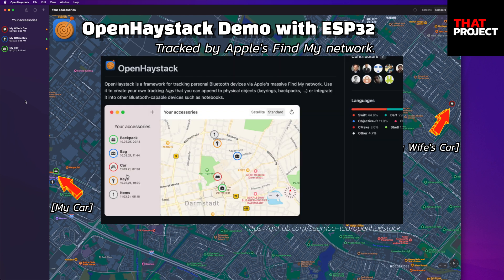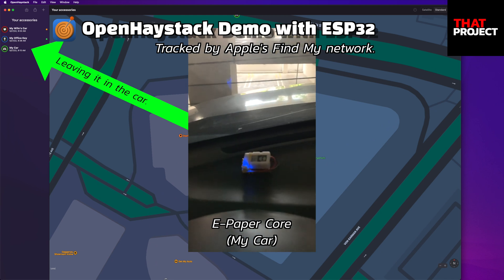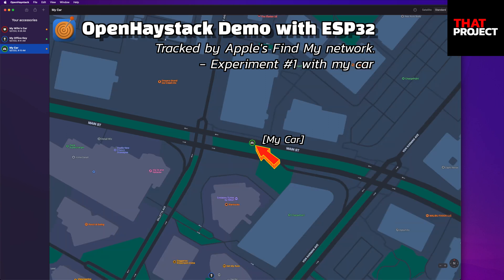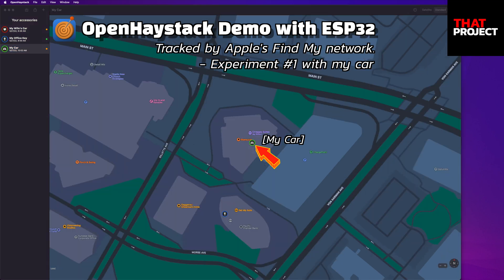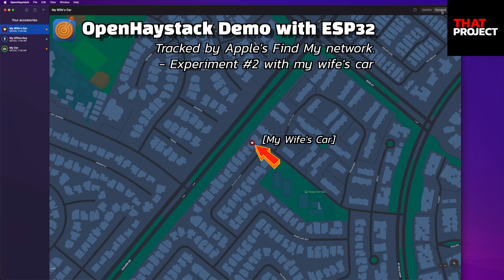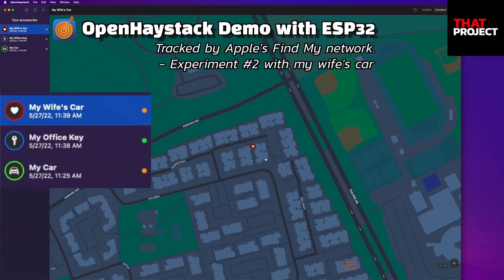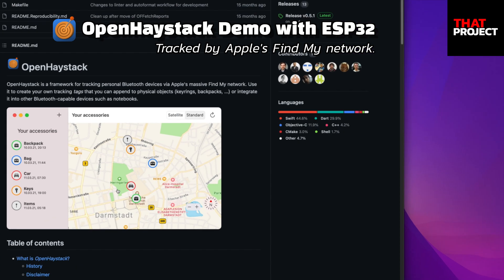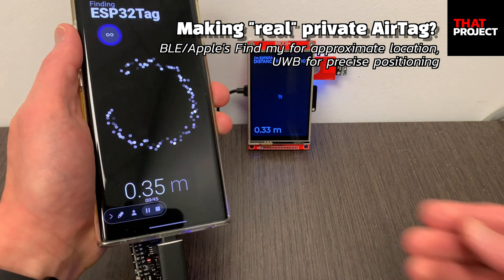ESP32 accessing Apple's Find my network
You can leverage the OpenHaystack project to make the ESP32 work similar to AirTag's BLE feature. It can act as an Apple accessory and obtain location information through Apple's server. Wouldn't it be possible to make Apple's AirTag more complete by adding UWB to it?

I didn't mention it in the video, but there's homework that we have to solve. Since Apple does not officially support this, there is no protection whatsoever. This can lead to more serious privacy issues. We should think about how we can solve this problem.